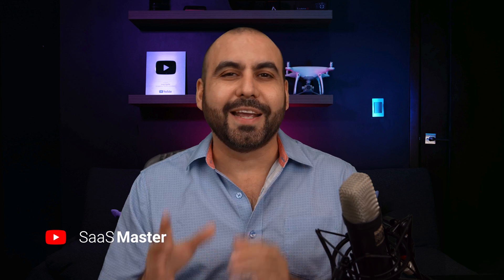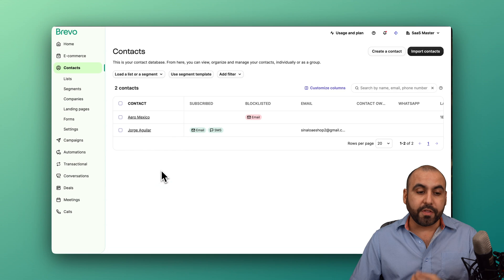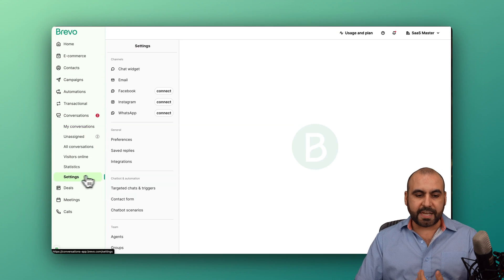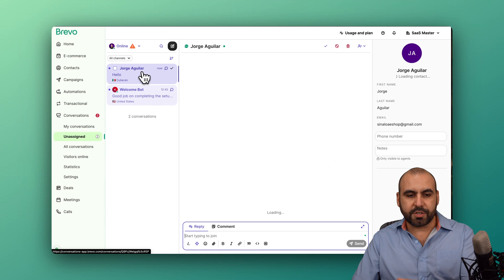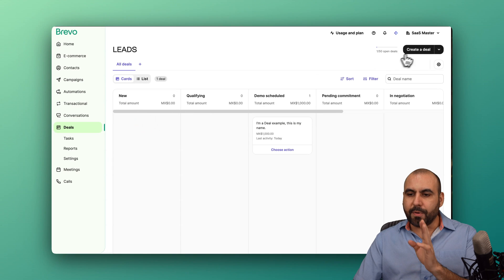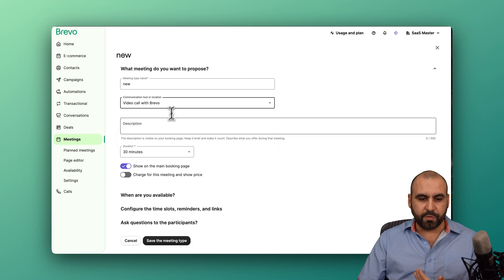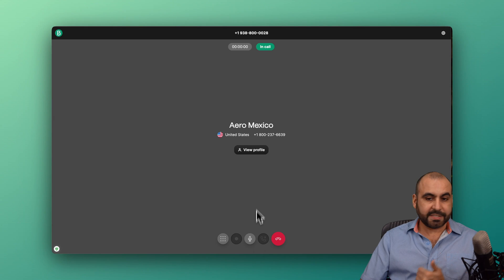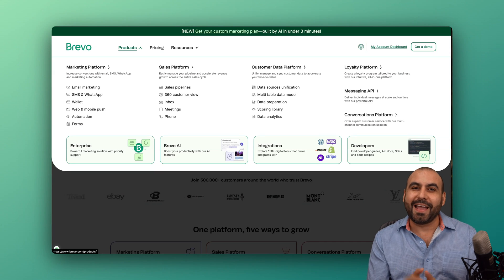Brevo - Transforming Your Business Beyond Just Email Marketing!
Think Brevo is just email marketing? Think again! 🚀 In this video, I’ll show you how Brevo transforms into a complete marketing powerhouse. From booking systems and SMS campaigns to WhatsApp templates, automated workflows, and even CRM tools like Kanban for leads, Brevo goes way beyond traditional email. Whether you're managing customer conversations across Facebook, Instagram, and WhatsApp or setting up personalized landing pages and digital signage, Brevo has it all. Perfect for SaaS businesses, e-commerce, and SEO optimization strategies, this platform is an all-in-one solution to supercharge your marketing game. Plus, with features like AI-generated imagery, automated triggers, and even a built-in phone system, Brevo is designed to save you time and boost your results. Ready to explore everything Brevo can do? Check it out now and elevate your digital marketing strategy! 🚀

CHAPTERS:
00:00 - Intro
00:17 - Brevvi Features Beyond Email Marketing
01:00 - Exploring Brevvi Home Interface
03:04 - Engaging Conversations in Brevvi
05:52 - Managing Deals Effectively
06:57 - Task Management in Brevvi
07:03 - Analyzing Reports and Insights
07:13 - Configuring Deals Settings
07:22 - Streamlining Bookings Process
08:37 - Customizing Meeting Settings
09:08 - Utilizing Brevado Calls
10:13 - Brevado Campaigns and Automation Strategies
11:01 - Conclusion and Key Takeaways